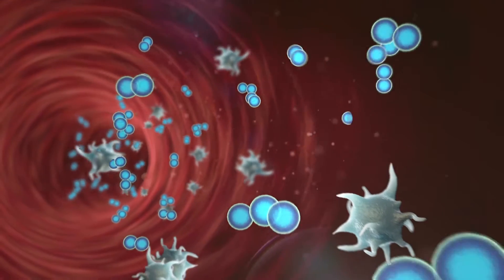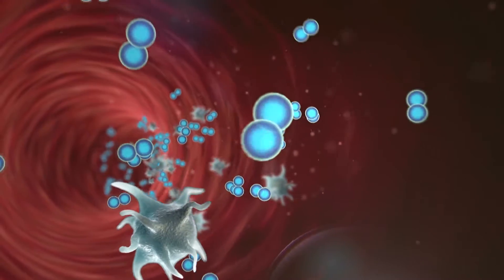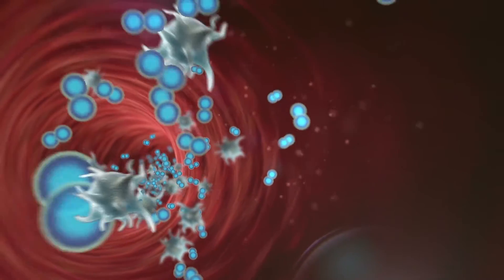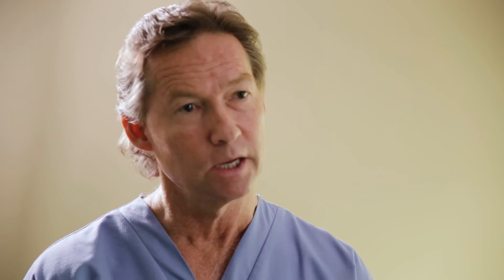Regenerative Medicine: How Quickly Will I Feel Relief?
Regenerative medicine procedures can help facilitate healing in patients with musculoskeletal and spine injuries. Learn more about this treatment being offered at RAYUS in St. Louis Park, MN